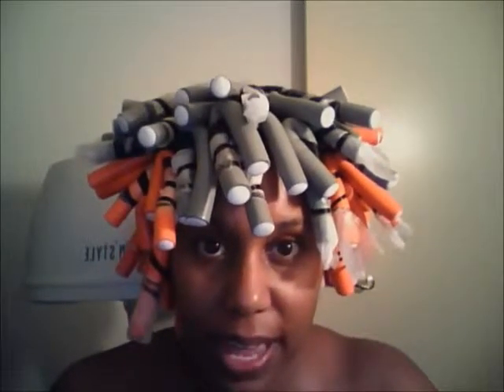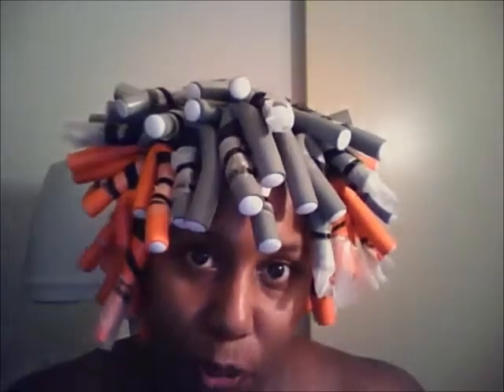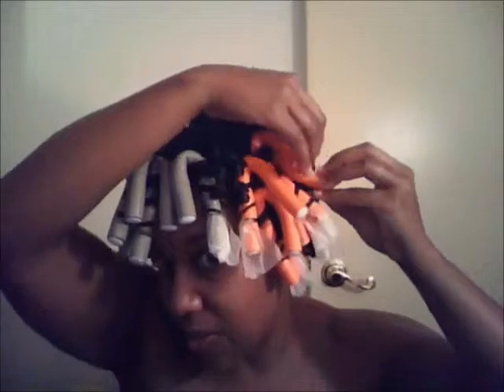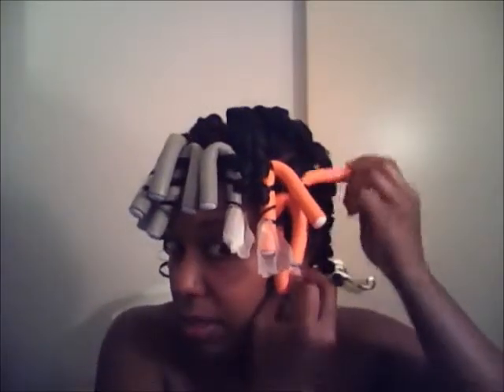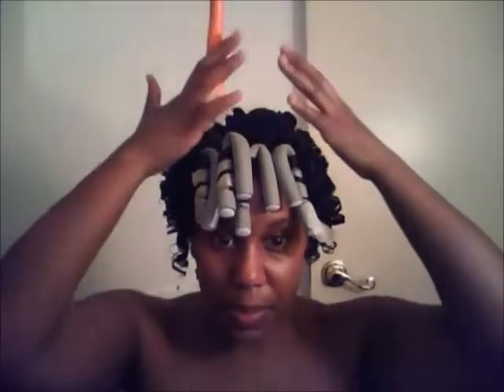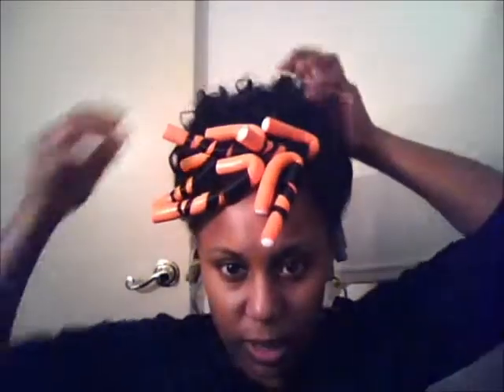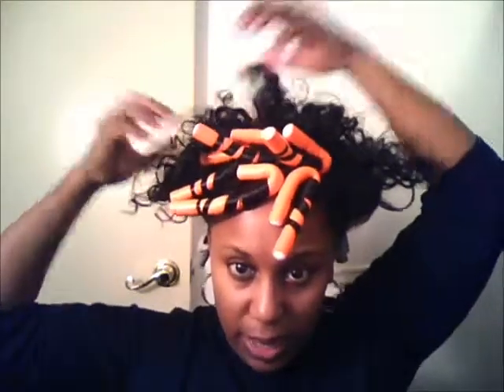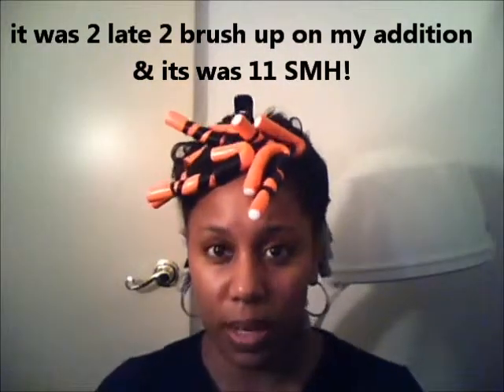☼2☼ Flexi Rod & Fo Hawk Style - FINE NATURAL HAIR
Another attempt at my flexi rod set! This time I was able to wear it longer then 2 days :) For good maintenance tips check out pages by ImNaturallyKinky & Ms. Micalee.  I maintained my curls using ImNaturallyKinky's method didn't discover Ms. Micalee till later so I'll try her method next time :)

links 4 good flexi rod tutorials & maintenance links :)

FYI: still doing the castor oil treatment bi-weekly. Stopped the black tea rinses after 3 tries didn't stop my shedding. But then I haven't seen too many naturals trying it so that may explain why.

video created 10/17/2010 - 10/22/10